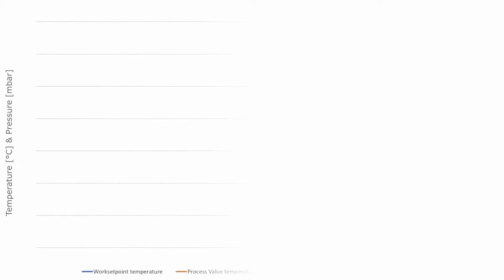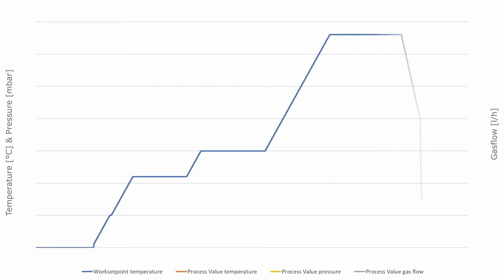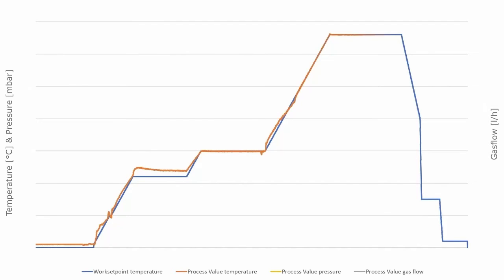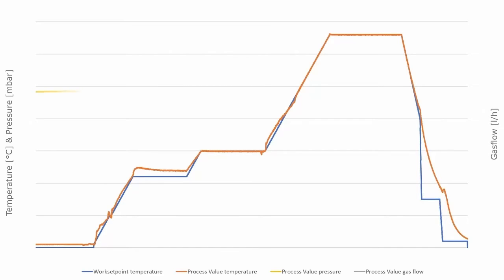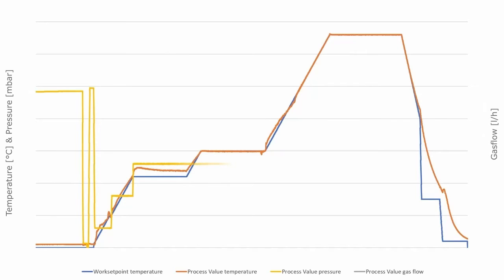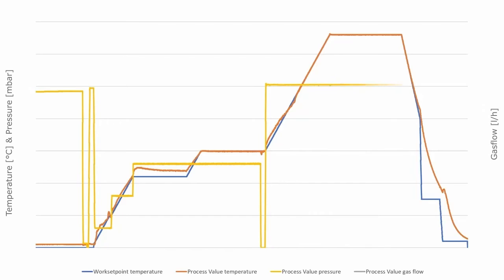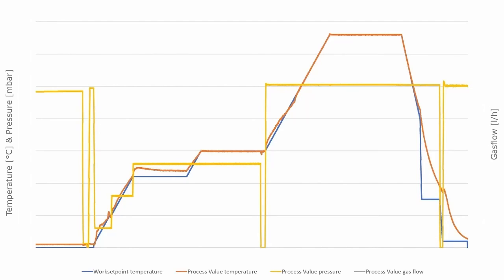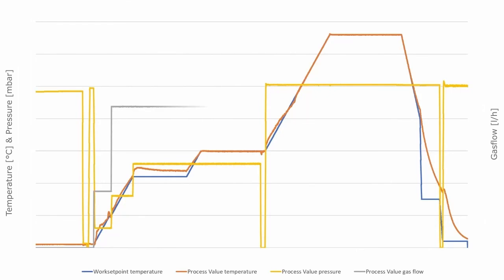Explanation of the debinding and Sintering process steps of the HTK-MIM-3 furnace - Carbolite Gero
Using the furnace program shown here, MIM components undergo debinding and sintering processes in the HTK-MIM-3 furnace.

The program is configured to run through both process stages; thermal debinding up to 600°C, followed by sintering at 1380°C. The progress of the program is clearly shown in the diagram, with the program Worksetpoint represented by the blue line, and the actual measured Process Value temperature represented by the orange line.

It is important that the furnace performs a preprogram, represented in the yellow curve. At first, the furnace is evacuated down to 20 millibars to perform the leakage rate measurement. 1. Once the leakage rate measurement is successful, the furnace is evacuated for a defined time to reduce the remaining oxygen level as much as possible.2 Then the furnace is filled up to perform an overpressure test.3. Only if the leakage rate is sufficiently low, during the evacuation time the safety vacuum is underrun. If the overpressure test shows a sufficiently low pressure drop, the main program is started.

During the debinding process the furnace is operating in partial pressure mode. Other important process parameters, such as pressure, gas flow, and gas type are also recorded in accordance with industrial standards.
Optimal debinding results are achieved by using partial pressure and a high process gas flow of nitrogen N2 (grey line).

After the completion of the debinding stage, the process gas flow is reduced for the sintering stage to achieve best temperature uniformity in the furnace. This results in a uniform density of all the MIM parts inside the furnace.